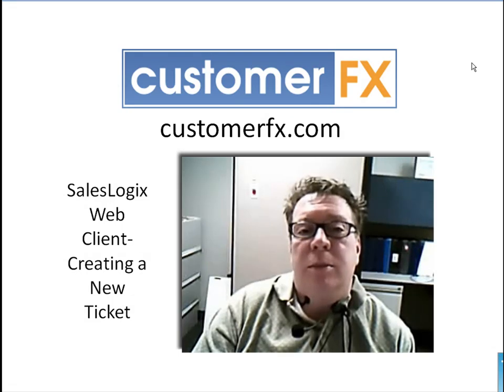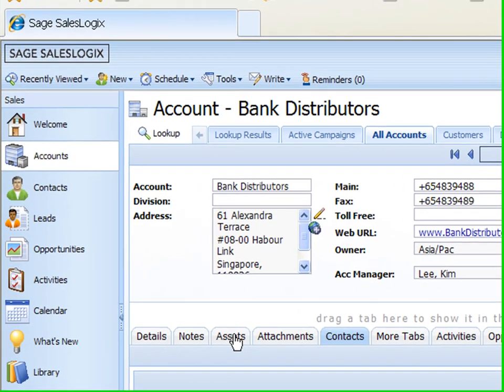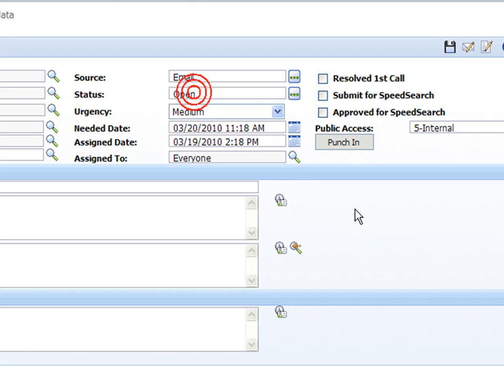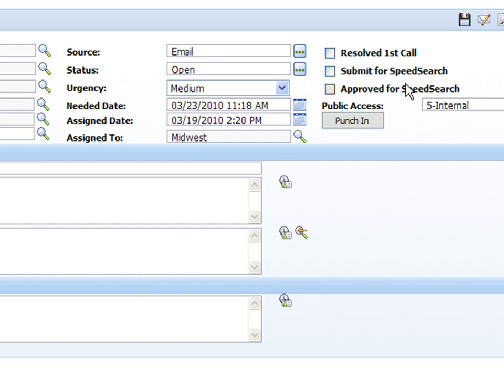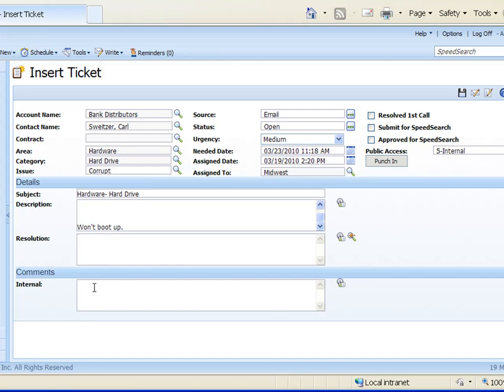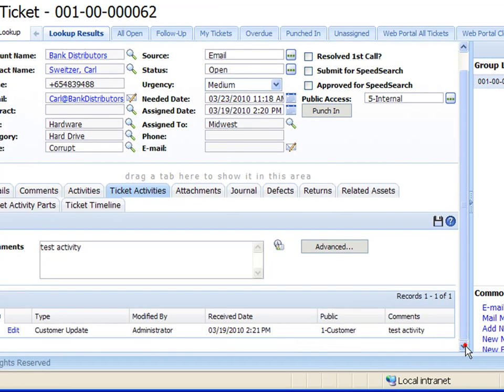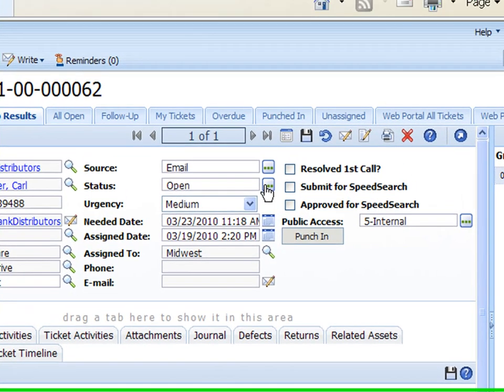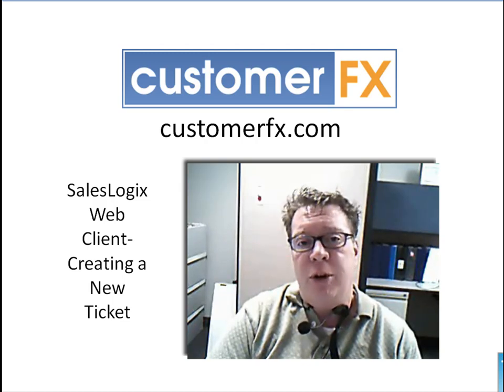SalesLogix Cloud / Web Client - Creating New Tickets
This SalesLogix Training webinar will teach the user how to create a New Ticket in SalesLogix Cloud / Web. The user will also learn to use Ticket Activities, Descriptions, and Resolutions.

Other Ticket functionality will be addressed in other webinars.